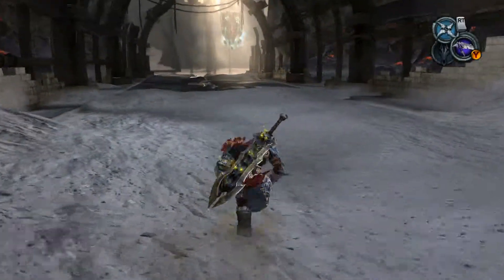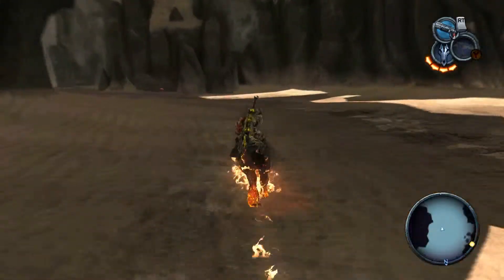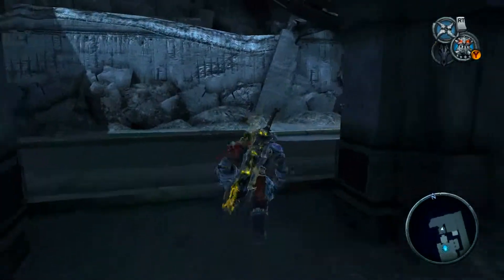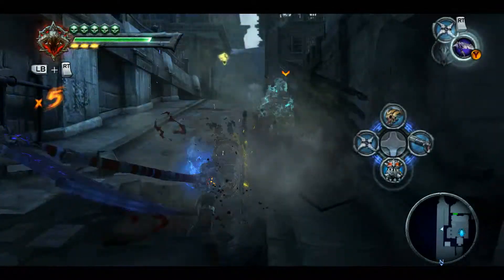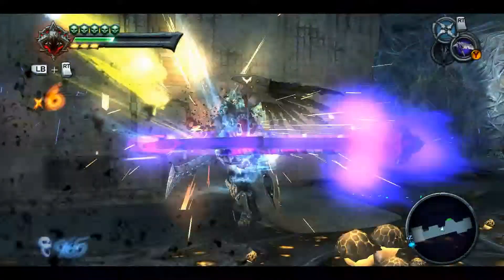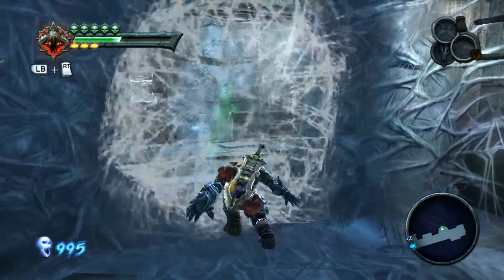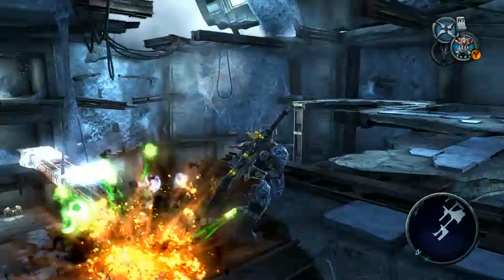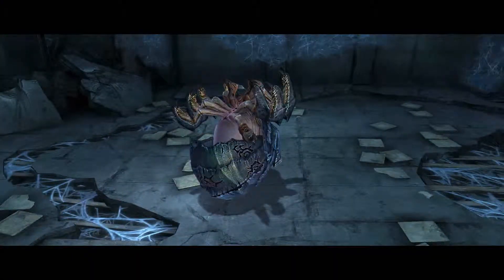DarkSiders part 24 - The Iron canopy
we enter the fourth dungeon of the game and the source of my angst for the next four episodes.